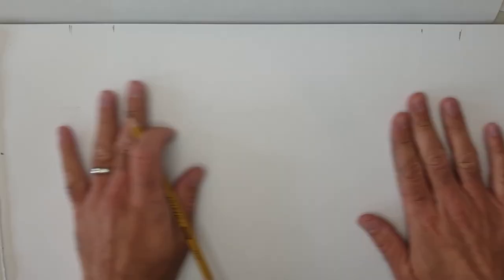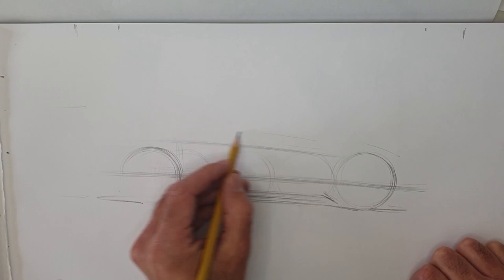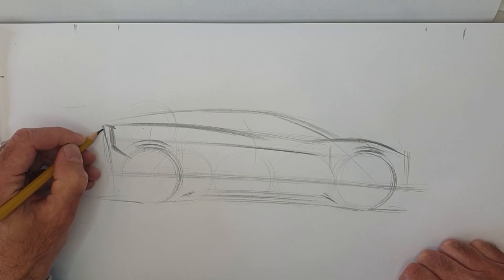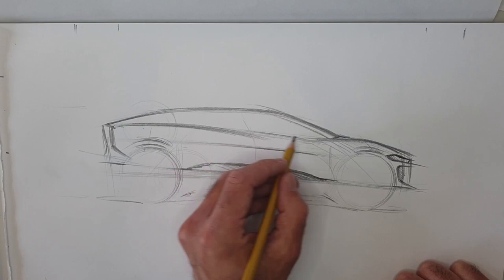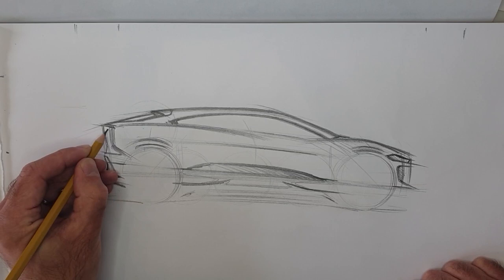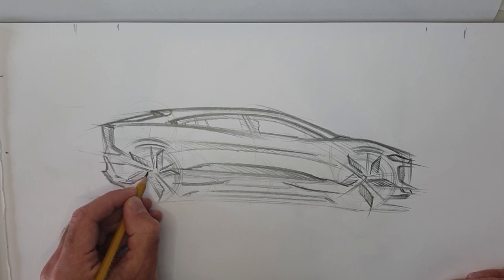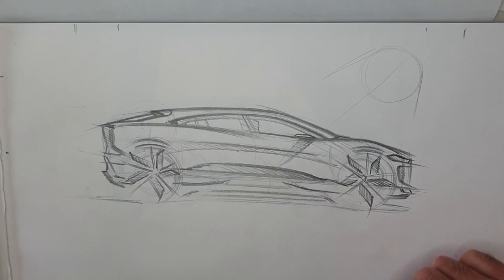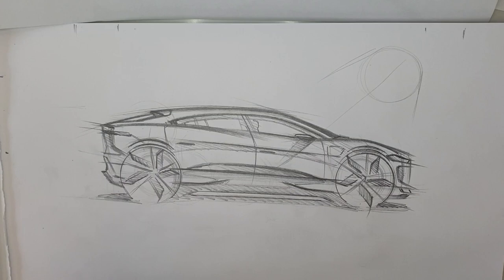Jaguar Design Masterclass | EP 1: Sketching the All-Electric I-PACE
The first in our Masterclass series, Jaguar Chief Creative Designer Dominic Najafi shows you how to accurately sketch the all-electric I-PACE.